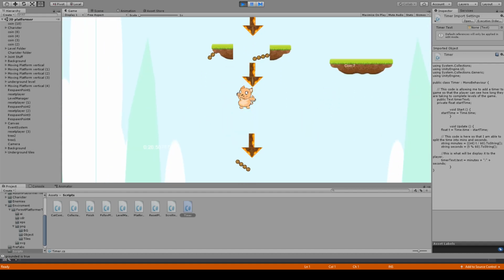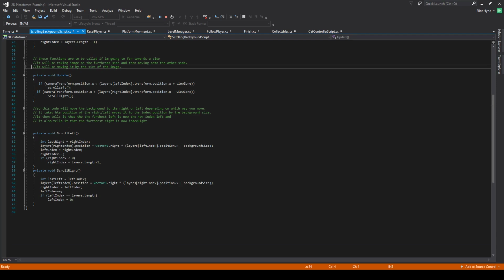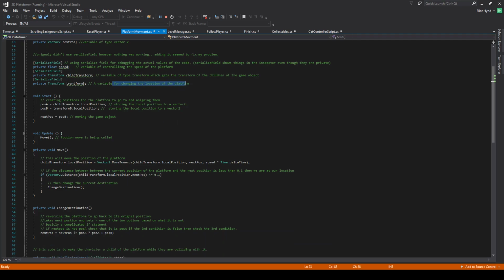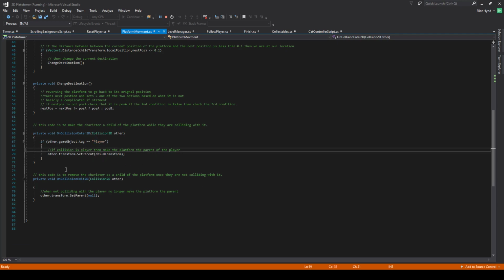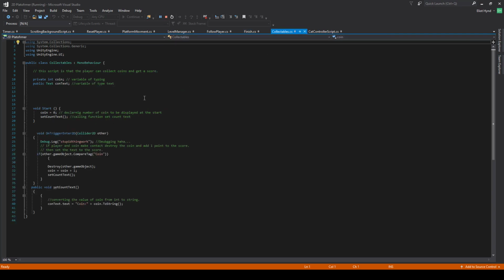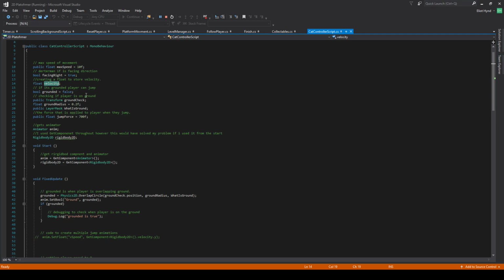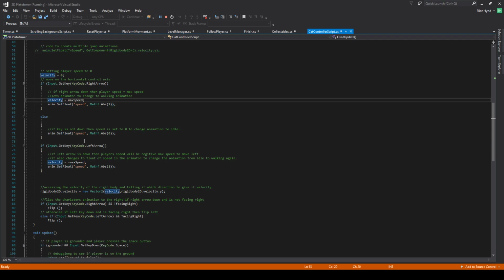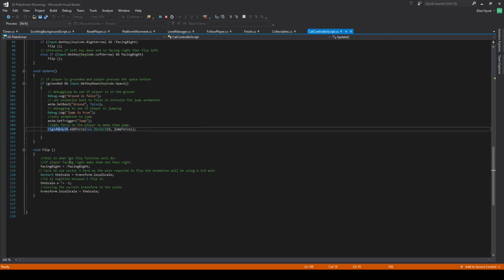DES 105 Submission EH